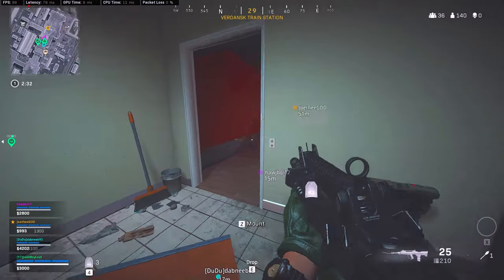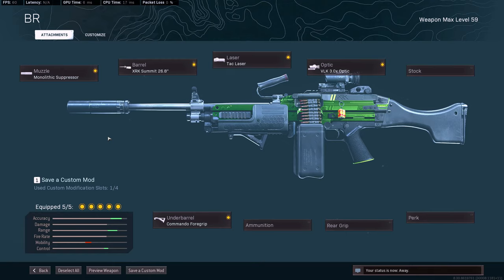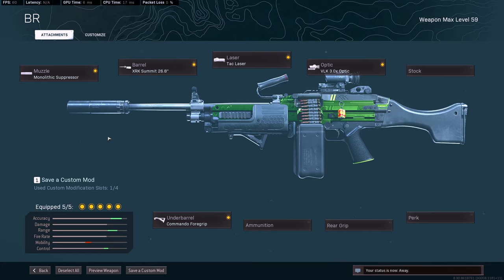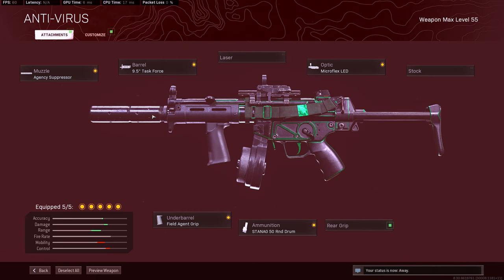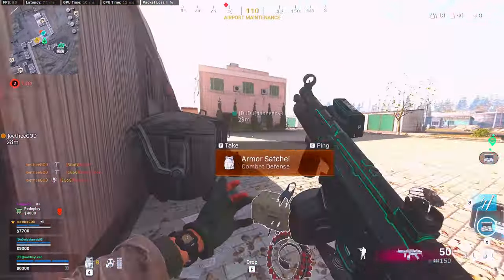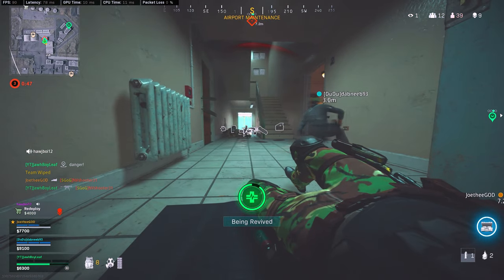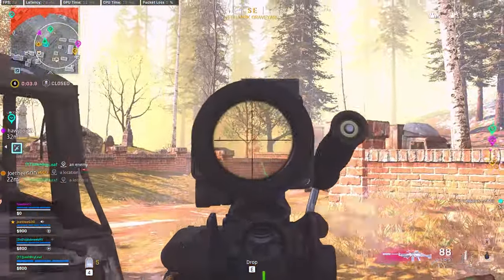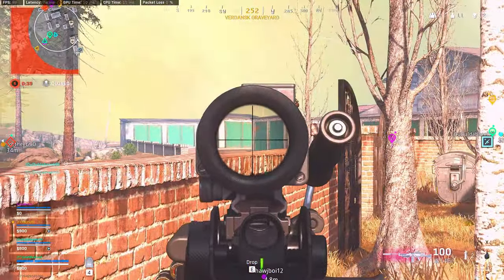100 ROUND BRUEN STILL META?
100 ROUND BRUEN STILL META?

Sup people I am here to say the bruen is still meta with the 100 round drum mag! Only thing that was nerf was the damage slightly and the 60 round mag recoil, but when you but the 100 round mag in the bruen it is still the same old bad boy! Check it out!